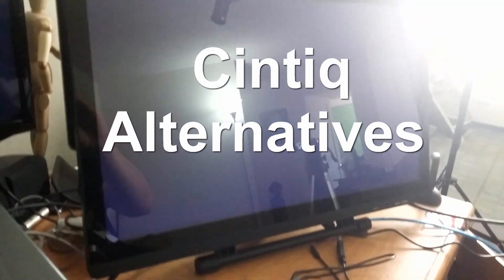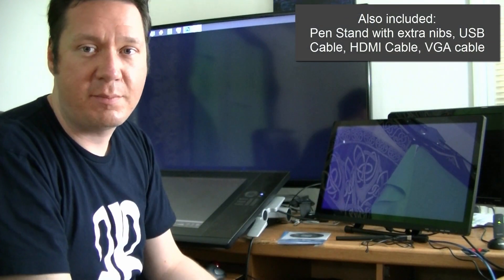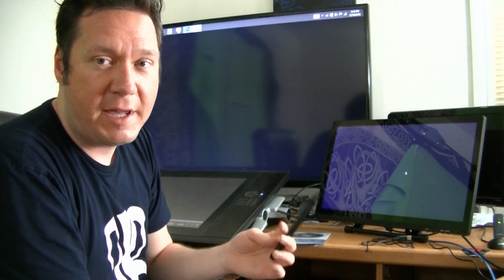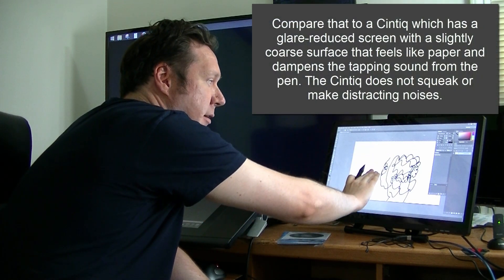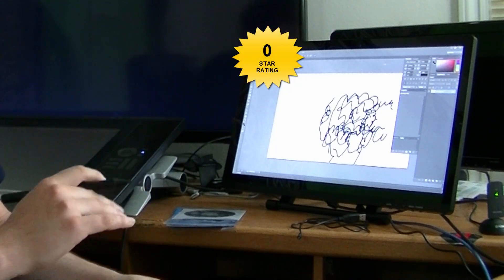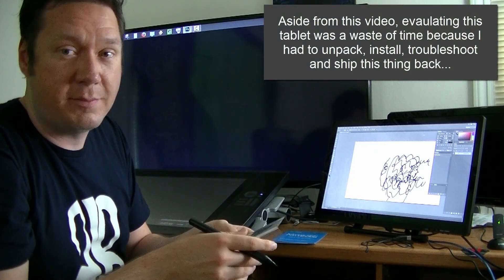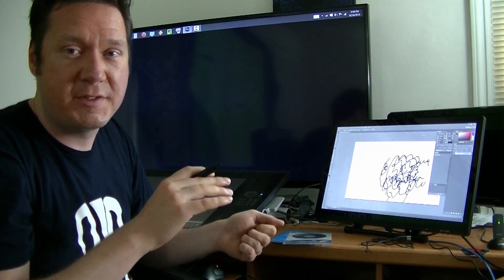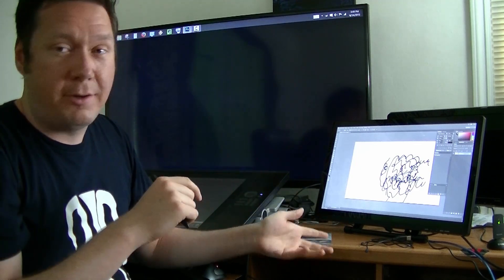Wacom Cintiq ALTERNATIVES: Are They Worth the Money?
My thoughts and first-hand experience with a cheap Wacom Cintiq alternative. Are these bargain Wacom Alternatives any good? Are they worth the money? Do they provide the same build quality as a Wacom product? I've used a lot of Wacom and Wacom Alternatives and I'll share my opinion on both in this review.